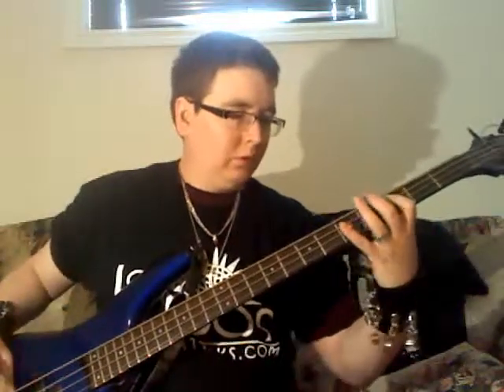me showing you how to play 'killing in the name' by rage against the machine on bass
love this song...not a huge RATM fan but this song kicks man... really cool... i hope i simplified it the best i could... the main riffs are there so it should be easy.

anyhow,enjoy the vid, comments, questions? hit me up
I OWN NO PART OF THIS SONG IM PLAYING IT TO SHOW OTHERS HOW TO PLAY IT. EDUCATIONAL PURPOSES YOU COULD SAY.